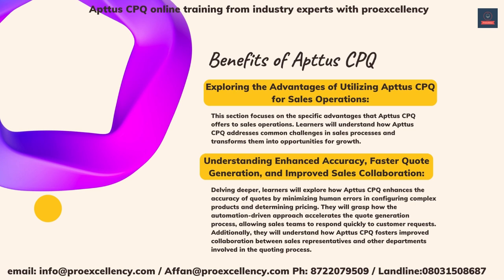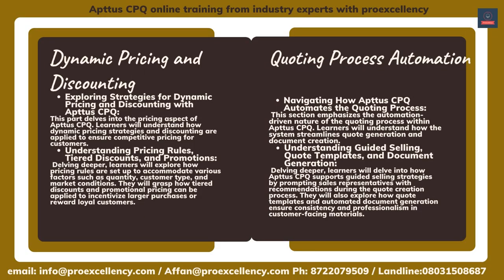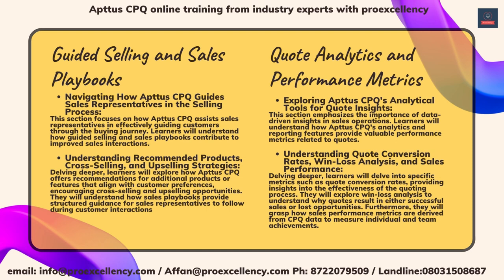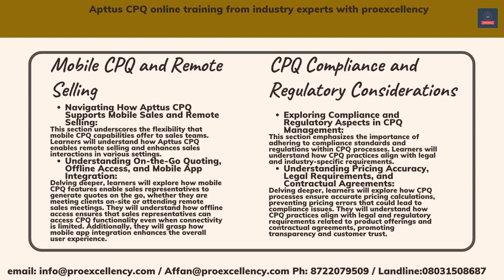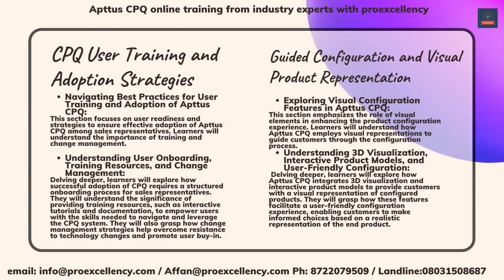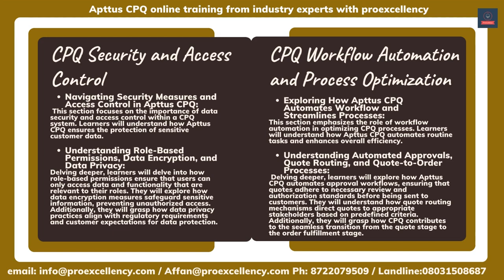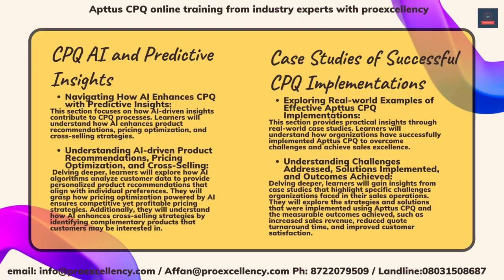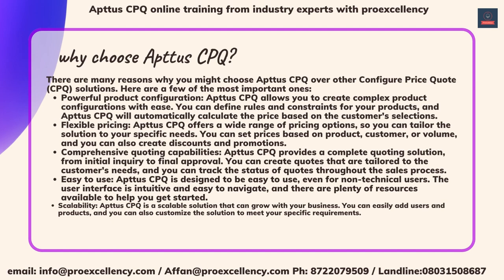Apttus CPQ Online Training | Apttus CPQ Certification Training with Experts | Proexcellency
Learn Apttus CPQ from the experts!

This comprehensive online training course will teach you everything you need to know to get started with Apttus CPQ. You will learn how to:

Configure and deploy Apttus CPQ
Create and manage products and pricing
Build and manage quoting workflows
Integrate Apttus CPQ with other systems
The course is taught by experienced Apttus CPQ professionals who will share their knowledge and expertise with you. You will also have access to a wealth of resources, including video tutorials, hands-on exercises, and a community forum where you can ask questions and get help from other learners.

Whether you are new to Apttus CPQ or you are an experienced user looking to brush up on your skills, this course is for you.